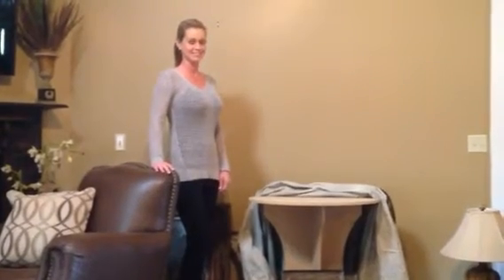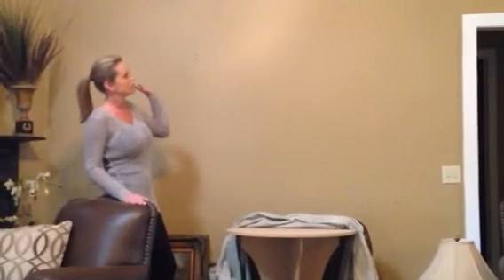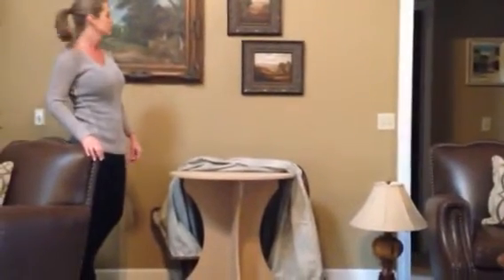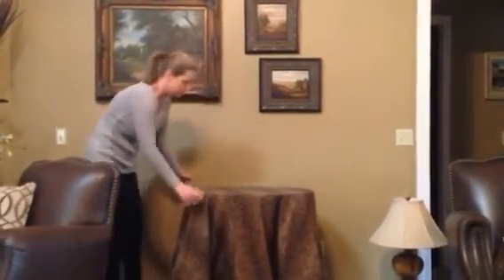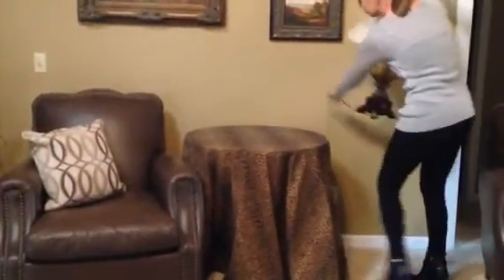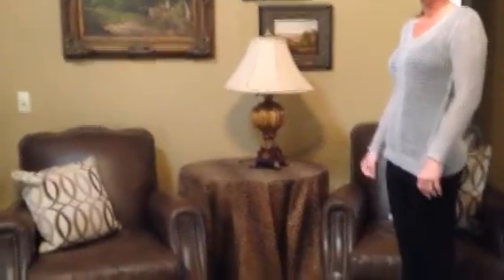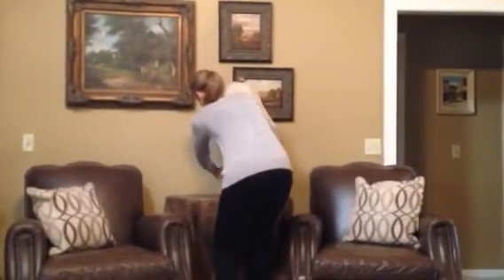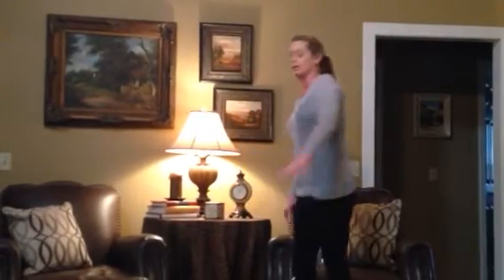April's Interior Design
How to make a drab room fab. April has been designing homes and resorts all over the country since 1997. She has worked in million dollar homes on the coast and multimillion dollar resorts in Colorado. Today she is going to show you how to make a sitting area fabulous with a small budget.